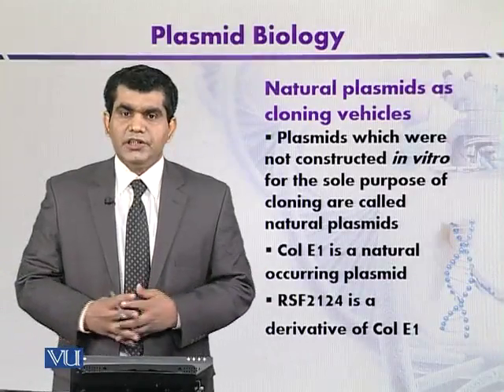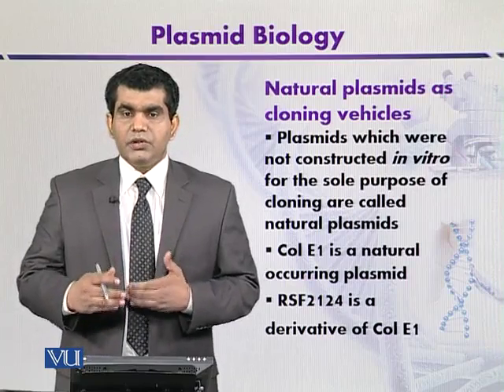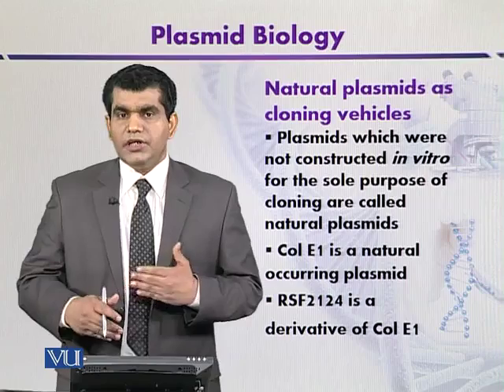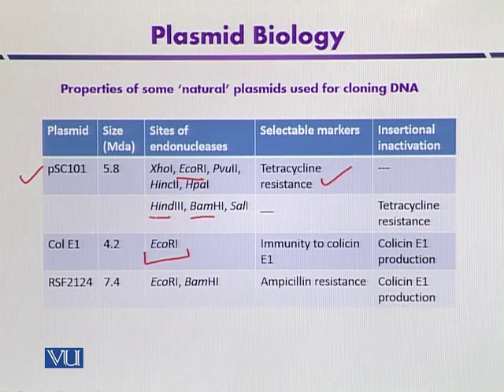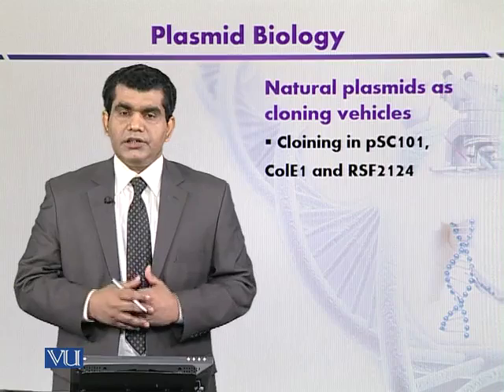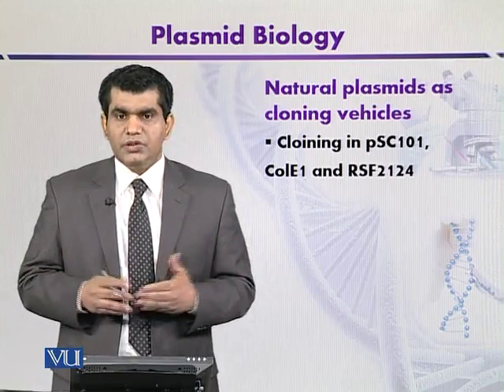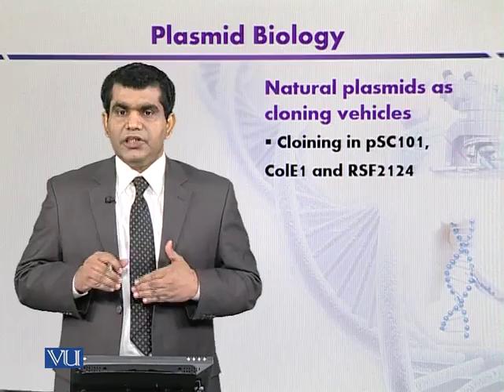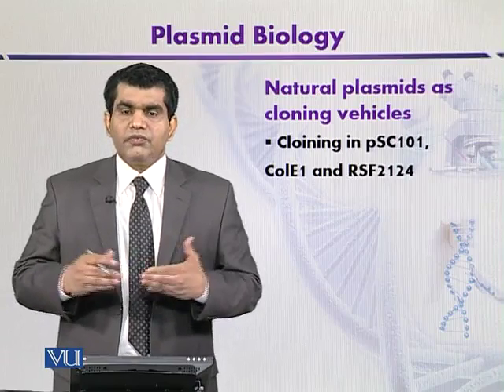BT301_Topic095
Topic: 95